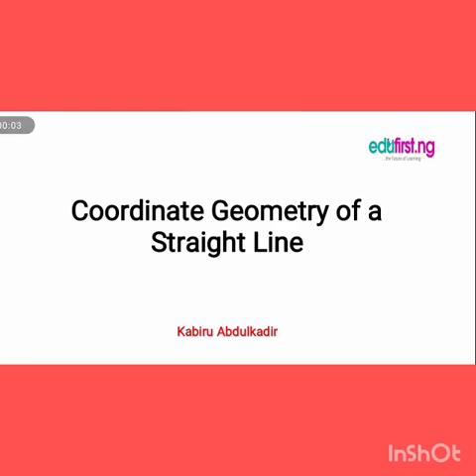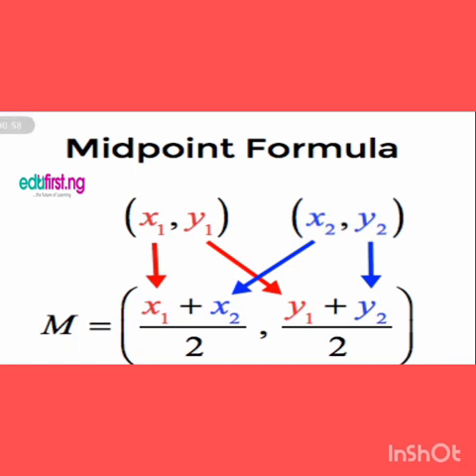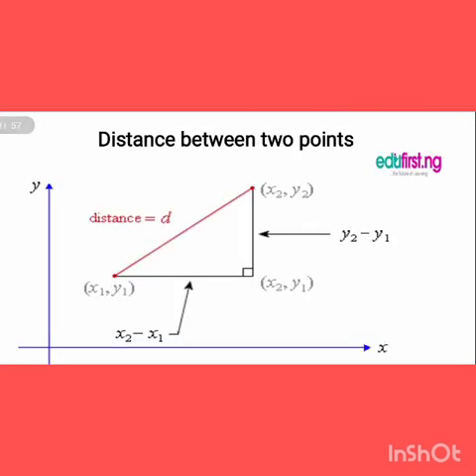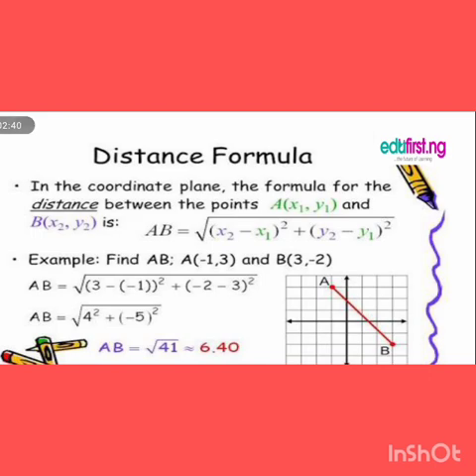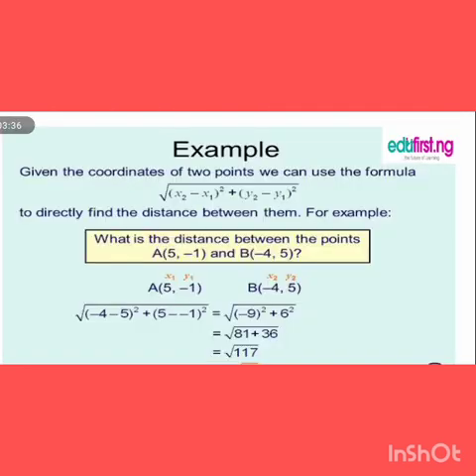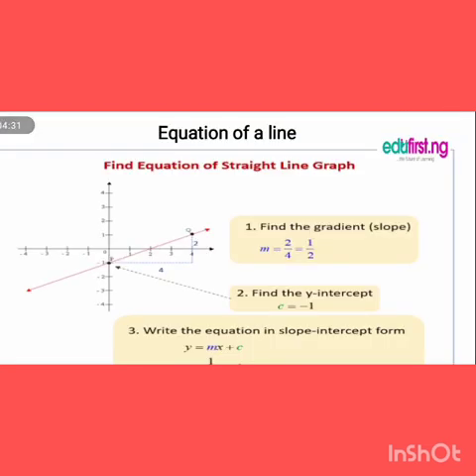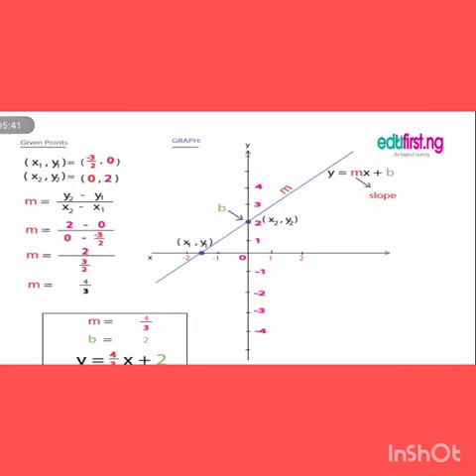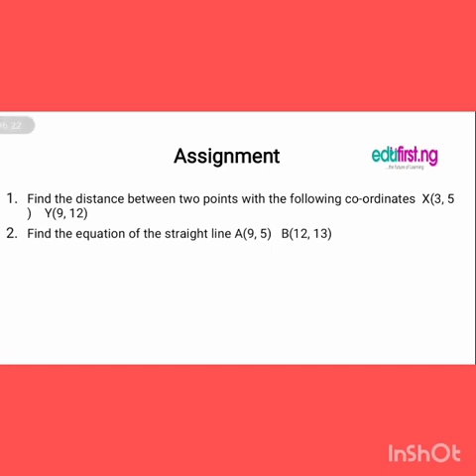Coordinate Geometry of a Straight Line | Mathematics| SS3 | 2nd Term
Lines on the Cartesian Plane A straight line, drawn on a Cartesian Plane can be described by an equation. Such equations have a general form and vary depending on where the line cuts the axes and its degree of slope. Horizontal Lines Horizontal lines are all parallel to the x-axis.